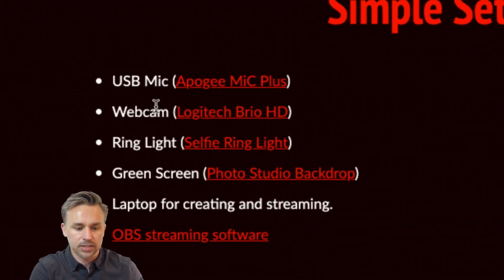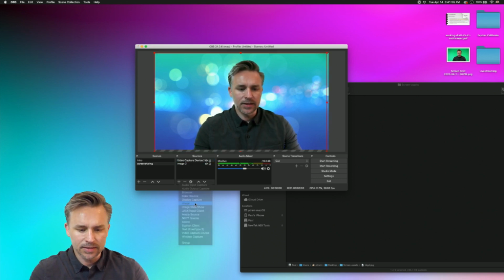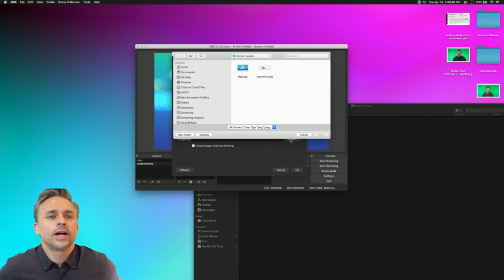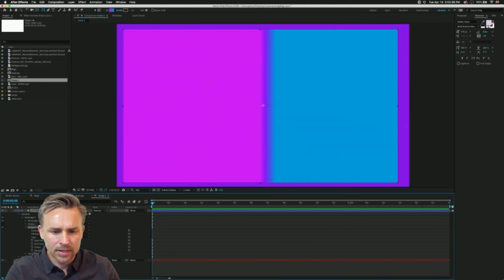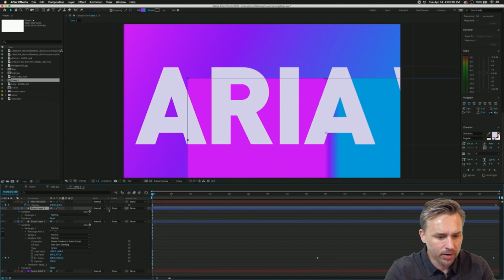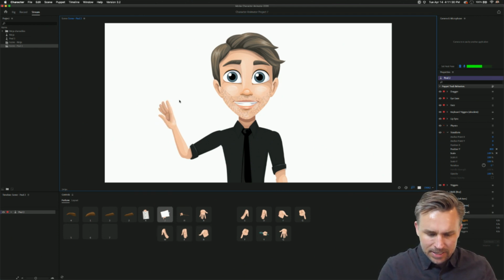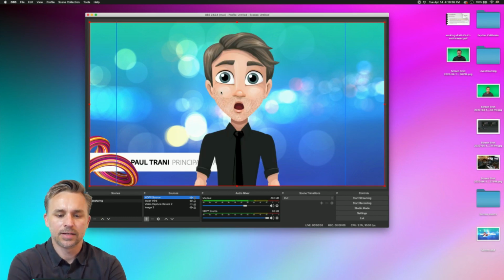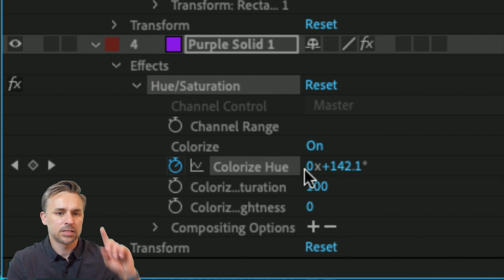How to Livestream with Paul Trani - 2 of 2 | Adobe Creative Cloud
Join Evangelist Paul Trani as he breaks down video live streaming on Adobe Live! Paul will show what hardware and software options there are and how to use Adobe Photoshop, After Effects and Adobe Stock to take your first (or next) livestream to the next level!

Chapters
00:00 Intro
6:00 Setting up Color keying in OBS
10:00 Creating an overlay graphic
20:55 Animating graphics in After Effects
40:30 Animated Avatar